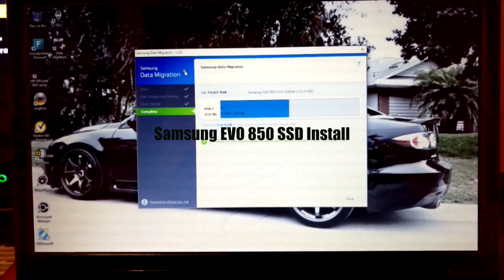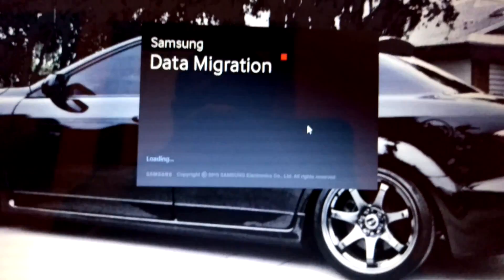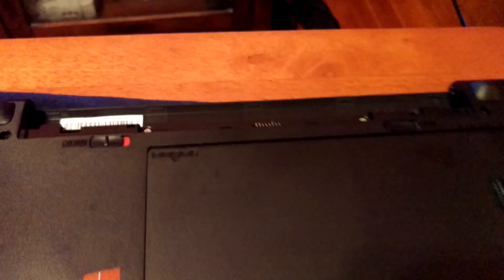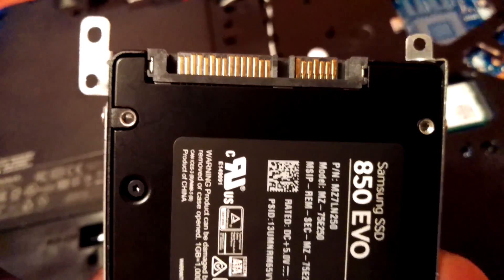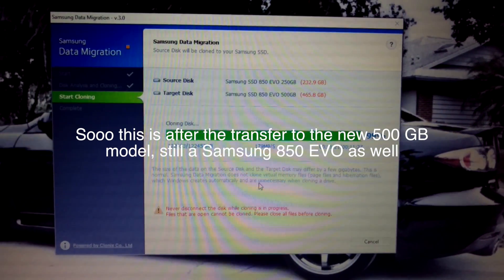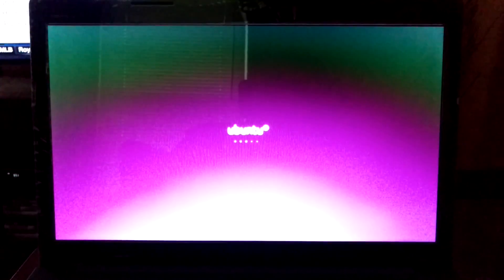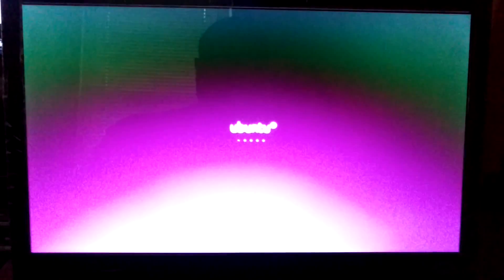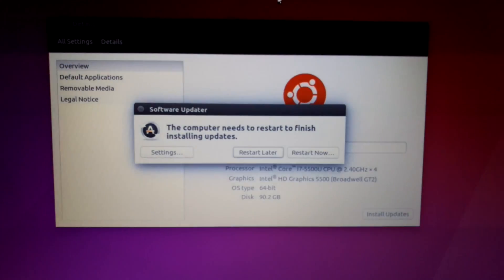Samsung 850 EVO SSD Install, Ubuntu/Windows Dual OS Walkthrough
Samsung FTW lol

Not only do they make pretty good TVs and phones, but Samsung also happens to make a pretty baller ass SSD with their EVO and pro series.

This is an overview and detailed explanation of the install of a 500GB model into a Lenovo G70 that needed a kick in the pants.

I also walk thru the current setup for my dual OS, so lots of great info here.

Watch in HDD!!!